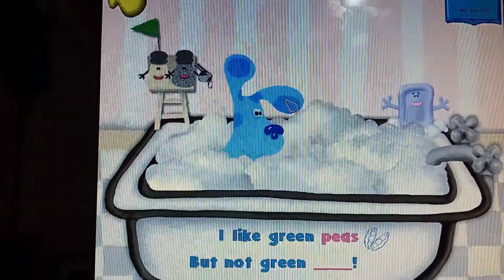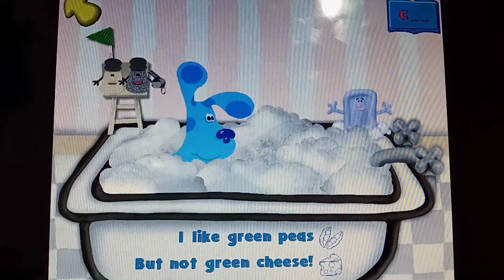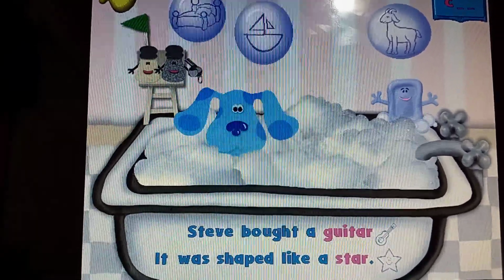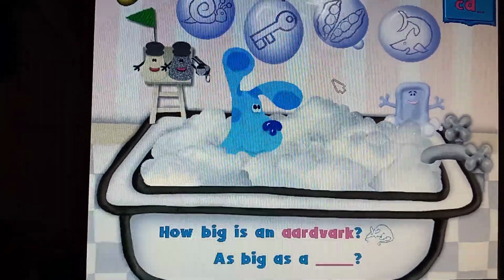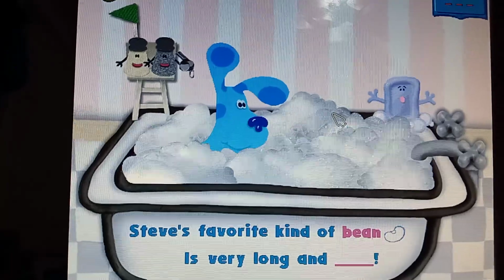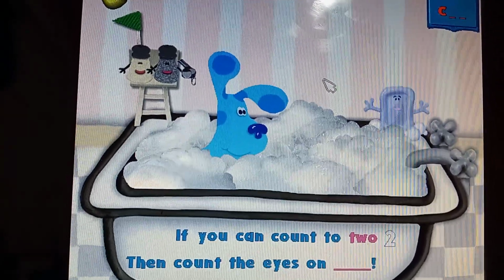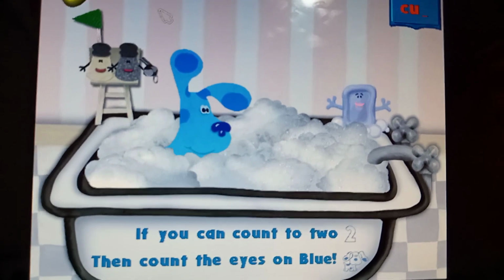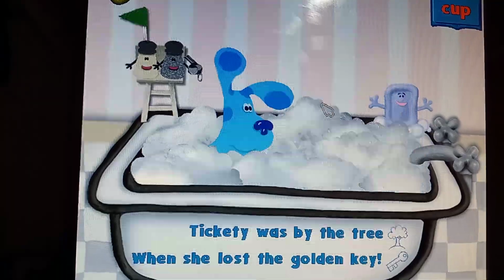Blue's Clues - Blue's ABC Time Activities Part 3